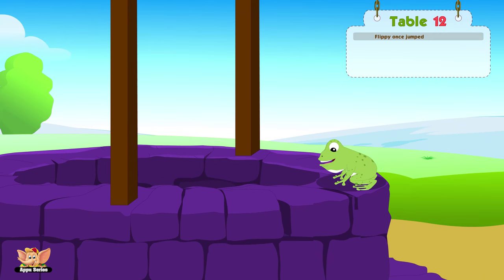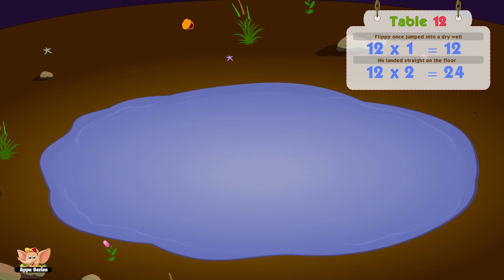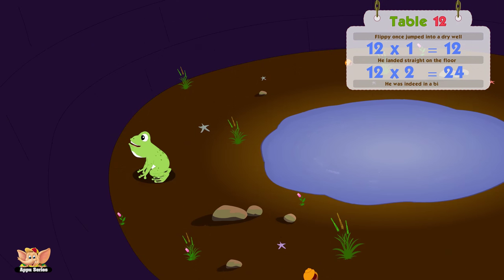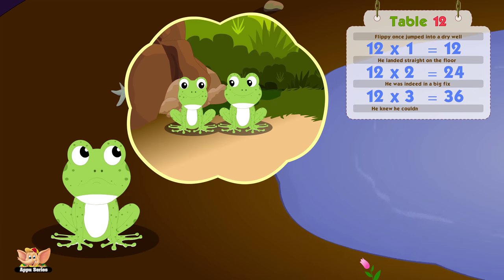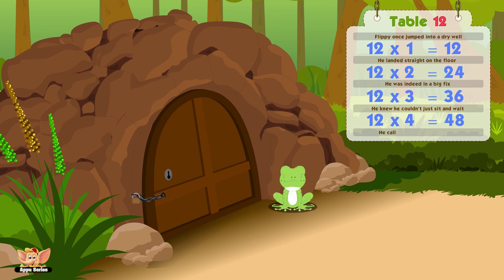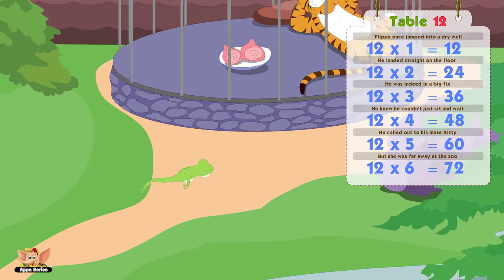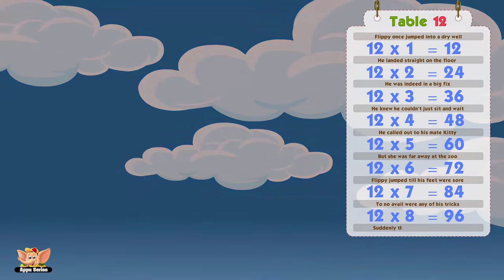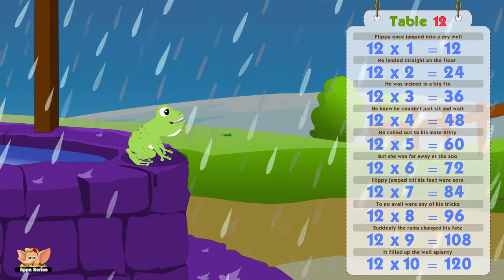Multiplication Table Rhymes - Table 12 in Ultra HD (4K)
Multiplication Table 12 is something to be dealt with. This is the treatment the multiplication table gets. There is a story sandwiched in between. You can go through this rhyme, and give it a read. You'll have fun doing both! Learning the repeated addition that has 12 as its base and knowing the story.
It's a win-win. Do what you want to do! Learn the song and just plunge in! You'll love singing it and reciting it all at the same time.